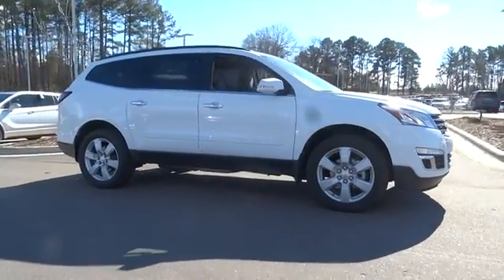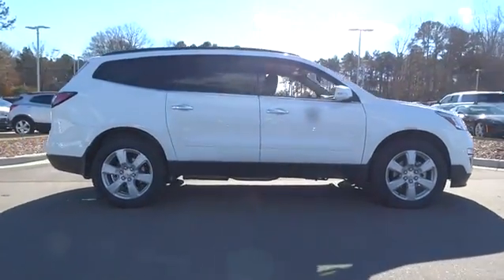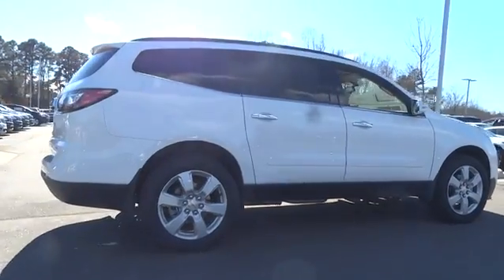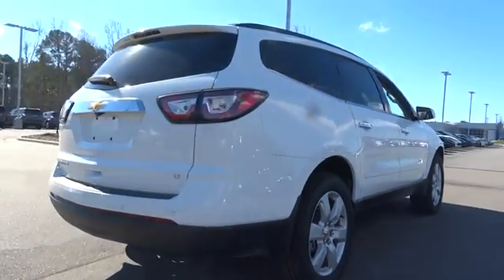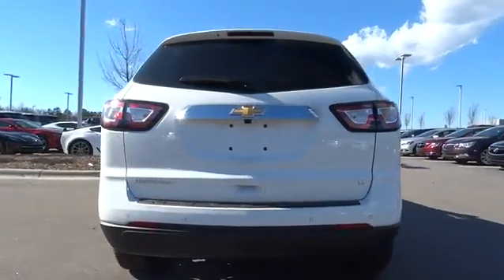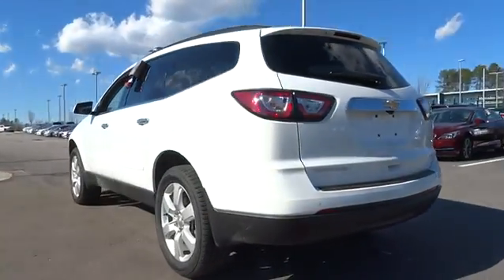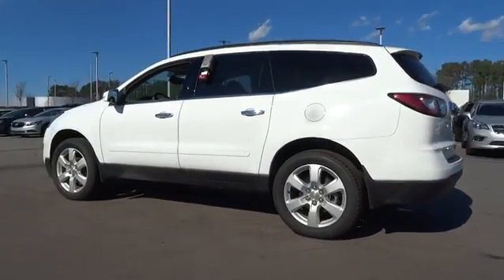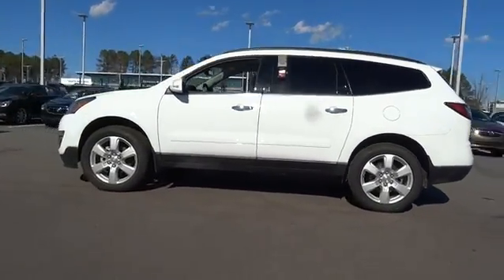2017 Chevrolet Traverse Durham, Chapel Hill, Raleigh, Cary, Apex, NC 246500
2017 Chevrolet Traverse
2017 Chevrolet Traverse FWD 4dr LT w/1LT - Stock#: 246500 - VIN#: 1GNKRGKD3HJ246500

409 S Roxboro St.

3rd Row Seat, Heated Seats, Quad Seats, Back-Up Camera, Rear Air, Onboard Communications System, Remote Engine Start, ENGINE, 3.6L SIDI V6. SUMMIT WHITE exterior and LIGHT TITANIUM/DARK TITANIUM interior, LT trim. CLICK NOW! KEY FEATURES INCLUDE: Rear Air, Back-Up Camera, Onboard Communications System, Remote Engine Start. Rear Spoiler, Privacy Glass, Keyless Entry, Steering Wheel Controls, Child Safety Locks. OPTION PACKAGES: STYLE AND TECHNOLOGY PACKAGE includes (UI6) Chevrolet MyLink radio, (KA1) heated driver and front passenger seats, (UG1) Universal Home Remote, (QQD) P255/55R20 H-rated blackwall tires, (PJG) 4 - 20 x 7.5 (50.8 cm x 19.1 cm) painted aluminum wheels and (NV7) variable effort power steering, SEATING, 7-PASSENGER (2-2-3 SEATING CONFIGURATION) with 2nd row flat-folding Captains Chair and third row 60/40 split flat folding bench seat, SEATS, HEATED DRIVER AND FRONT PASSENGER, AUDIO SYSTEM, CHEVROLET MYLINK 6.5 diagonal color touch-screen display, AM/FM/SiriusXM radio with CD player, includes Bluetooth streaming audio for music and select phones; Hands-Free smartphone integration with Pandora and Stitcher; voice-activated technology for radio and phone, LT PREFERRED EQUIPMENT GROUP Includes Standard Equipment, UNIVERSAL HOME REMOTE includes garage door opener, 3-channel programmable, ENGINE, 3.6L SIDI V6 (281 hp [210 kW] @ 6300 rpm, 266 lb-ft of torque @ 3400 rpm [359.1 N-m]) (STD), TRANSMISSION, 6-SPEED AUTOMATIC (STD), STEERING, POWER, VARIABLE EFFORT. Chevrolet LT with SUMMIT WHITE exterior and LIGHT TITANIUM/DARK TITANIUM interior features a V6 Cylinder Engine with 281 HP at 6300 RPM*. EXPERTS ARE SAYING: Edmunds.com's review says The interior's most prominent strong point is its abundant storage space. Even with the third-row seats up Horsepower calculations based on trim engine configuration. Please confirm the accuracy of the included equipment by calling us prior to purchase.